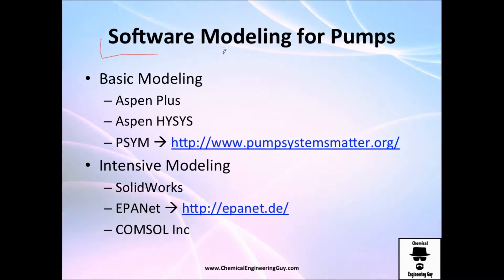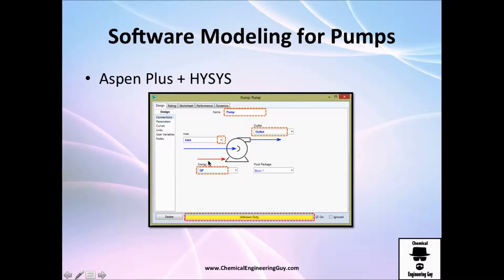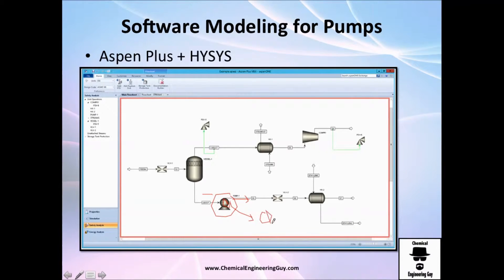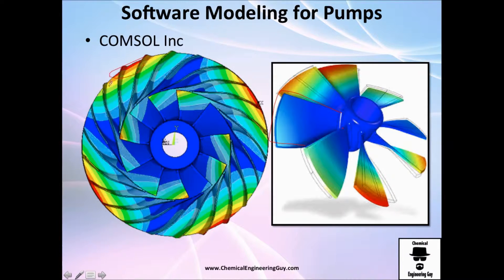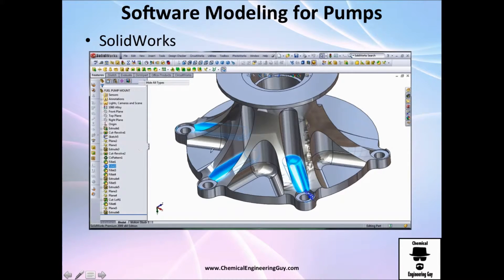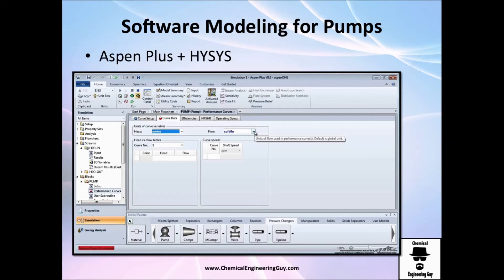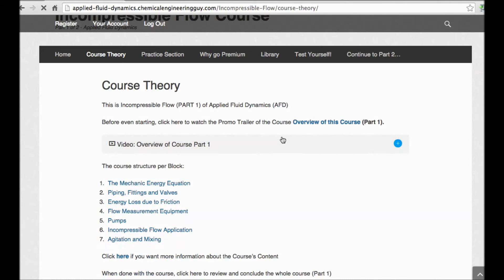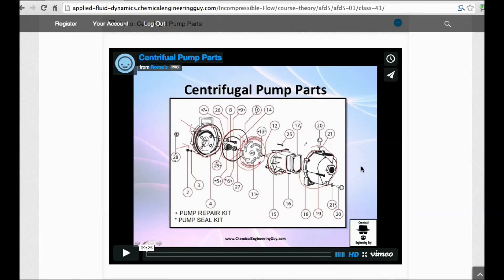Software used to Model Pumping Systems / Applied Fluid Dynamics - Class 057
Common Software to model Pumps and Pumping Systems.

SolidWorks AutoCAD
ASPEN HYSYS
ASPEN PLUS
Rohr

-x-x-x-

Facebook.com/ChemicalEngineeringGuy

Twitter.com/ChemEngGuy